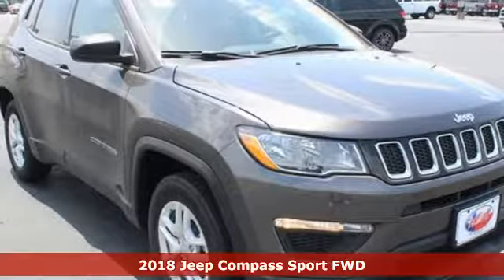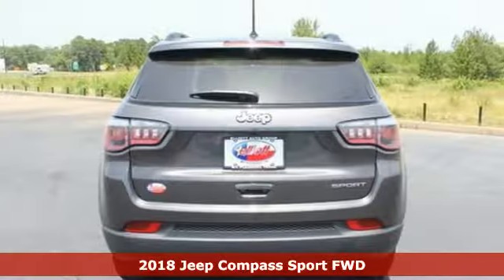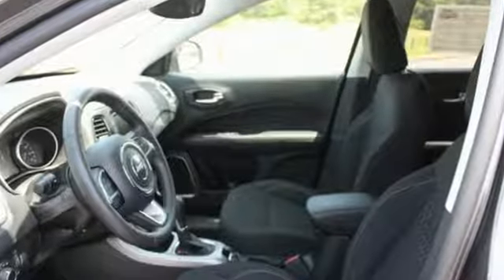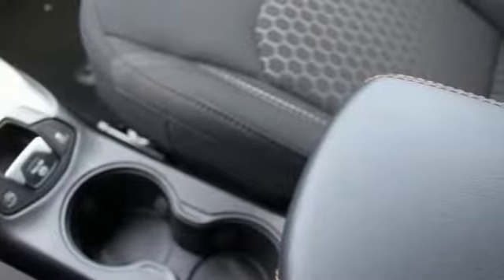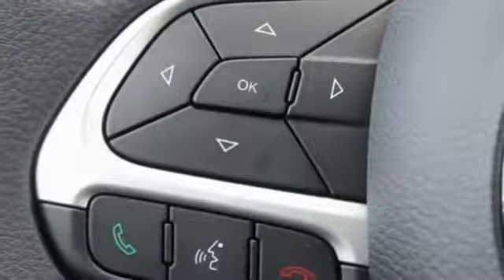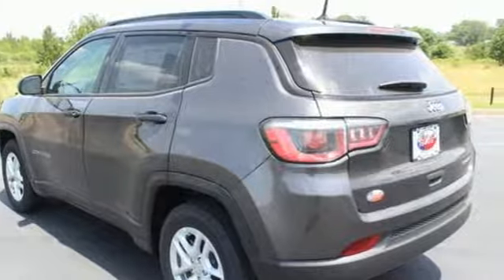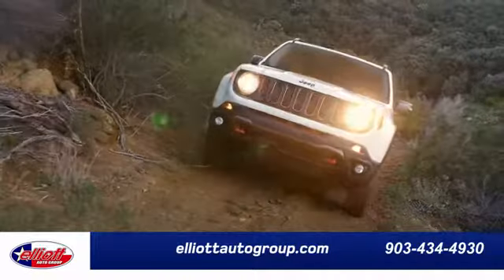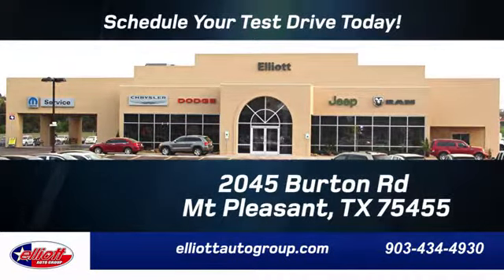New 2018 Jeep Compass Mt Pleasant TX Sulphur Springs, TX DD10195 - SOLD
Year: 2018
Make: Jeep
Model: Compass
Trim: Sport
Engine: 2.4L I4 MultiAir
Transmission: 6-Speed Aisin Automatic
Color: Gray
Interior: Black
Stock #: DD10195
VIN: 3C4NJCAB9JT438847
**KEYLESS ENTRY**, **REAR VIEW CAMERA**, **MP3 / IPOD COMPATIBLE**, **FWD - GREAT ALL YEAR AROUND - BETTER MPG!**.brbrRecent Arrival! 31/22 Highway/City MPGbrbrbrPrice includes all rebates, incentives, dealer discounts as well as everything that was added to the vehicle at the dealership, so no surprises. To qualify for all rebates, a qualified trade in and/or financing with Chrysler Capital may be required. We are located just west of Titus Regional Medical Center on I-30. Price includes: $1,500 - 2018 Retail Consumer Cash 63CJ1. Exp. 10/01/2018, $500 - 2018 Retail Bonus Cash SWCJA1. Exp. 10/01/2018, $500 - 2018 Southwest CCAP Retail Bonus Cash SWCJW. Exp. 10/01/2018

Address:
2045 Burton Rd.